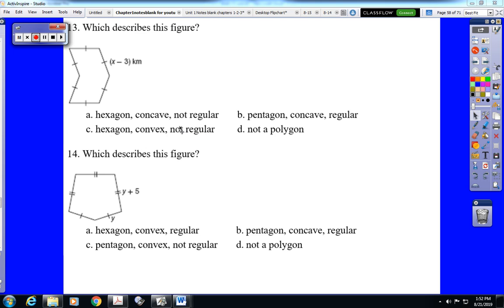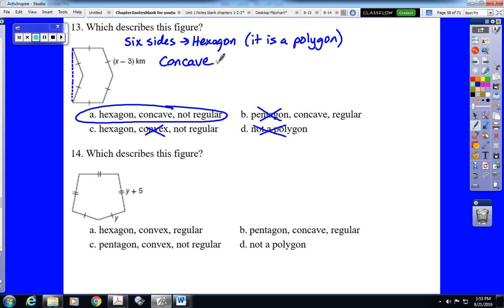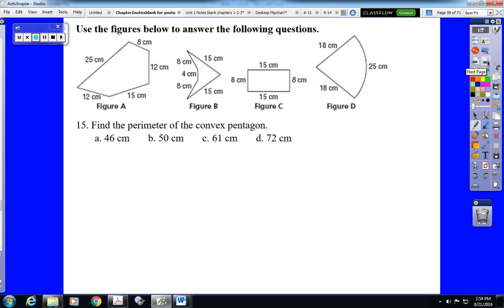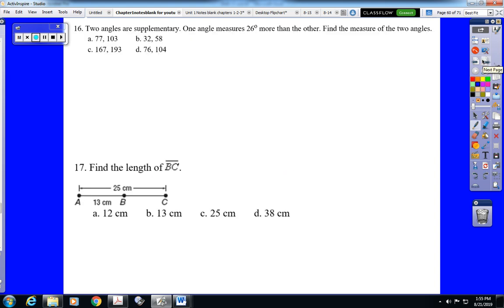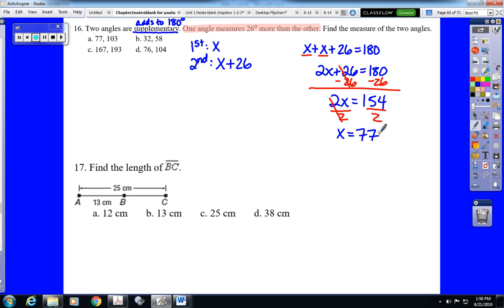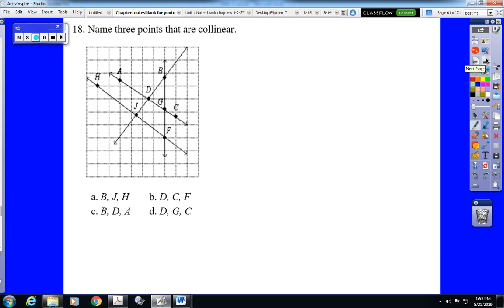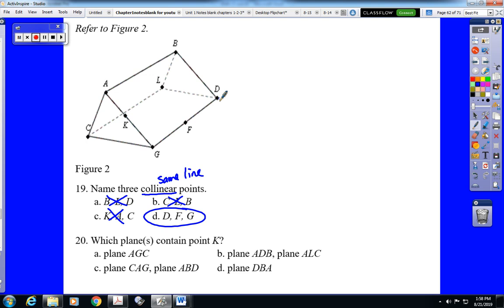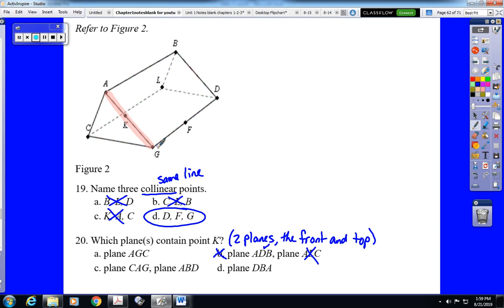Chapter 1 Review Packet 13 to 20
Chapter 1 Review Packet Solutions Number 13 through Number 20